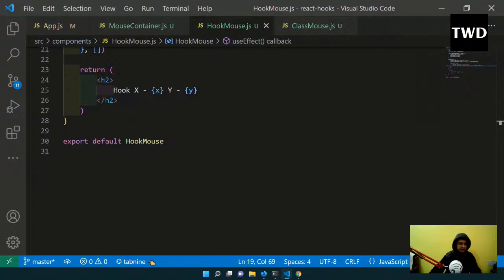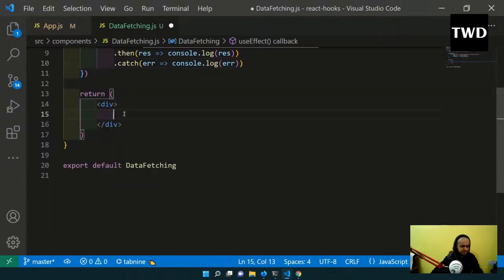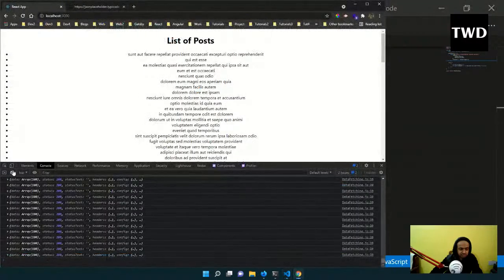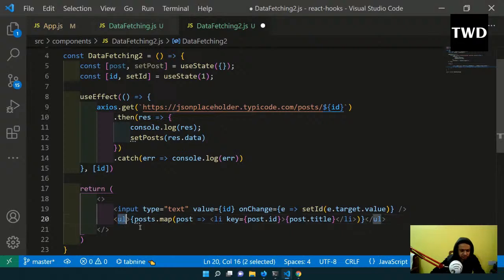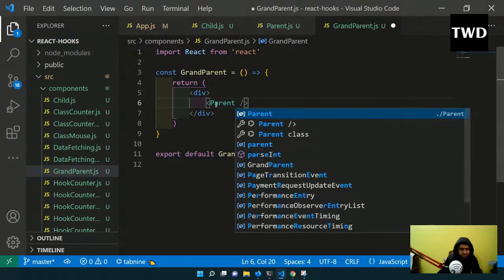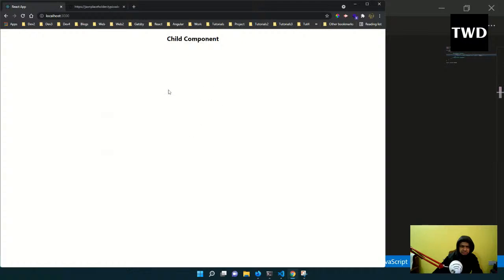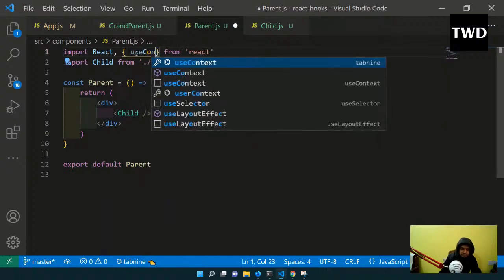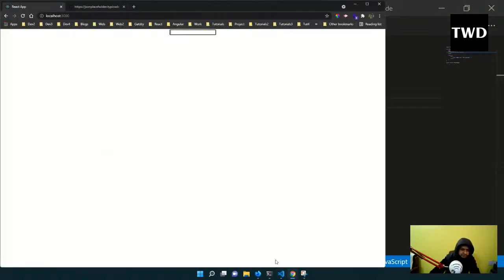🔴 ReactJS Beginner to Advanced | Day 5 | WebAppUpgrade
On day 5 , we will complete hook based React.